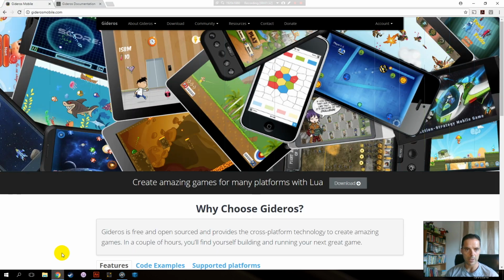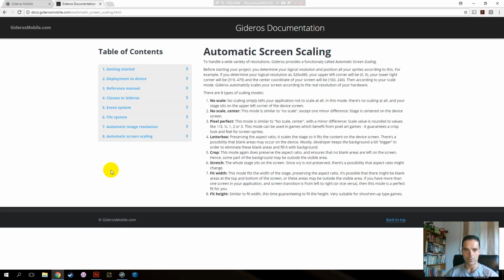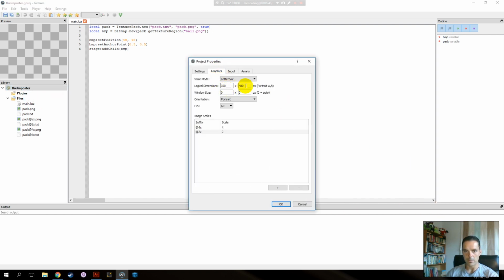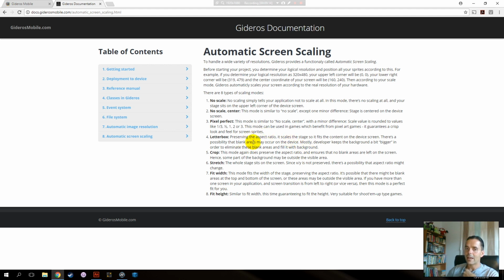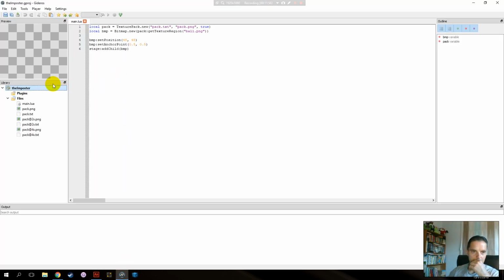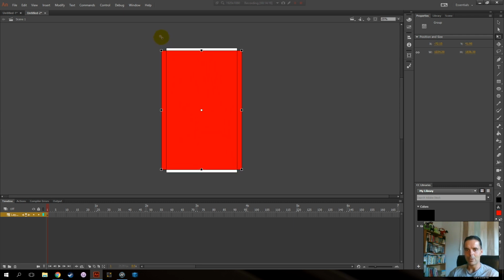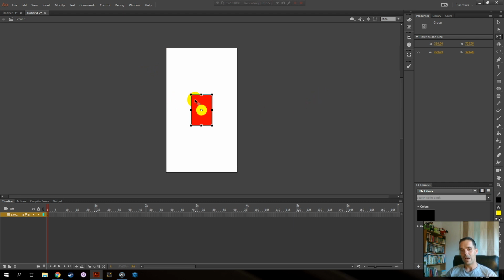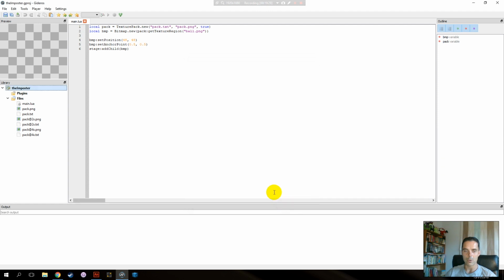Geeking with Gideros: Scaling Modes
In this episode, we take a look at the different scaling modes available to us in Gideros Studio.